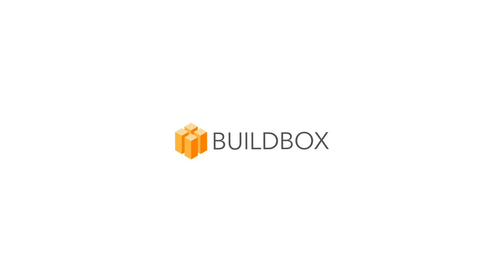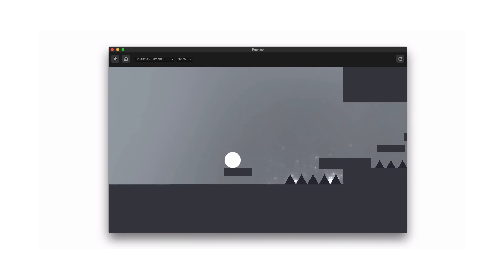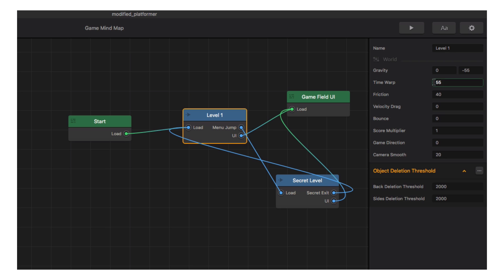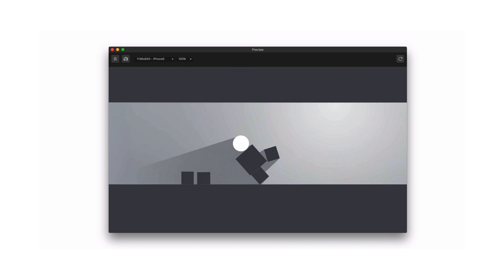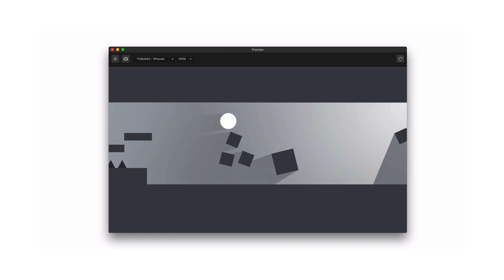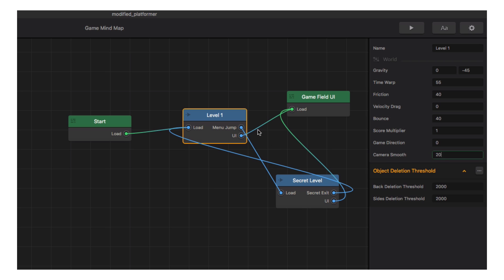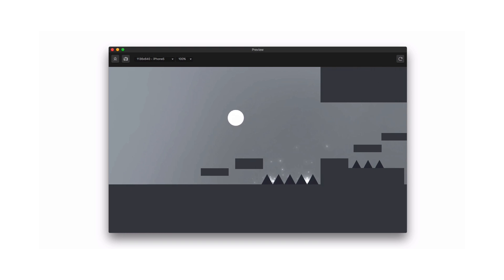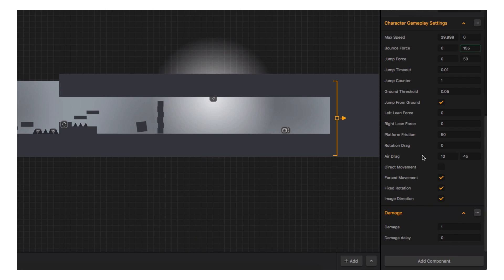Getting Started 3 - Gameplay Settings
In this third video, in our Buildbox 'Getting Started' tutorial series you'll learn how to use the various gameplay and character settings to create unique and fun games.

If you want to learn more about Buildbox or our community come visit us